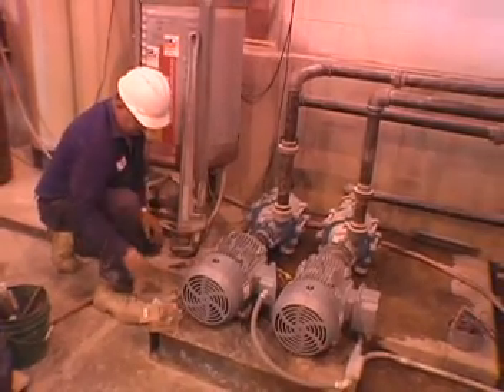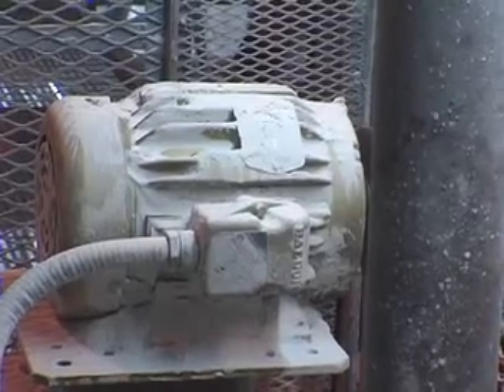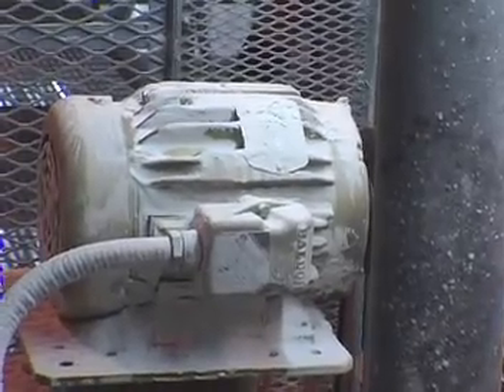Energy Independence and Security Act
Dr. Edwin Brush explains the Energy Independence and Security Act as it pertains to electric motors. NEMA Premium is the minimum efficiency standard in most cases.